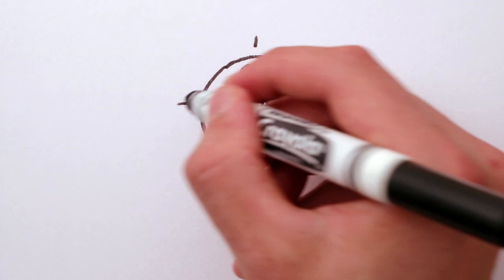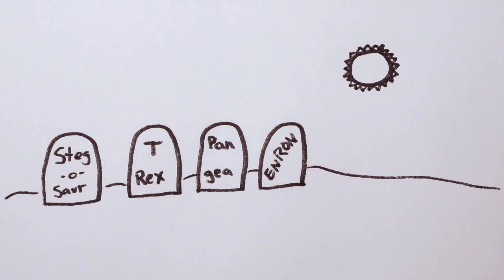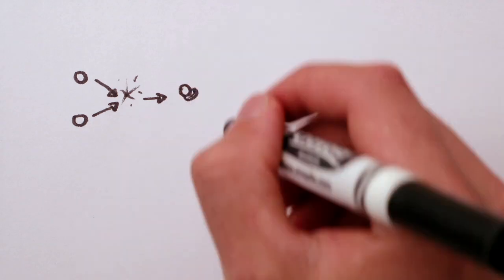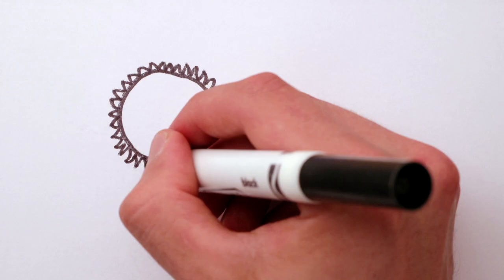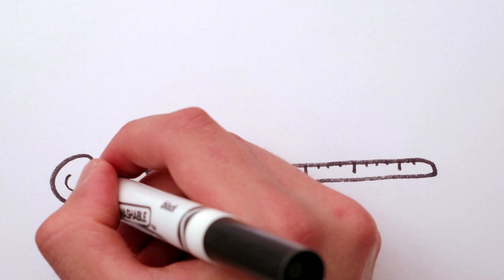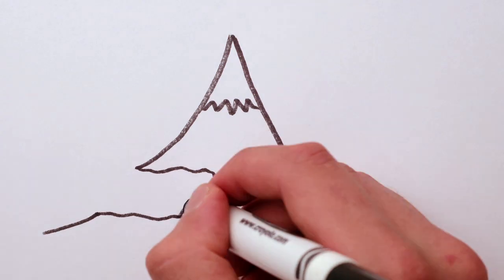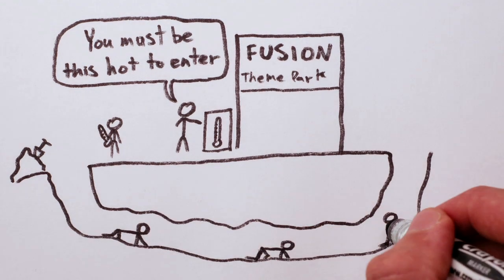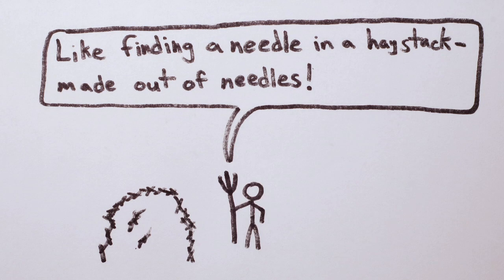How the Sun works: Fusion and Quantum Tunneling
Now that you know about the sun, do you want to learn about quantum tunneling?

Sorry I'm late - I was busy working on freddiew's new video

In this episode, we learn about how the sun can burn for billions of years without running out of fuel.